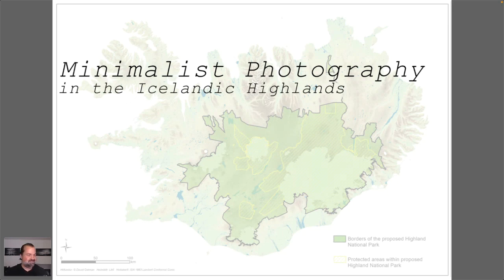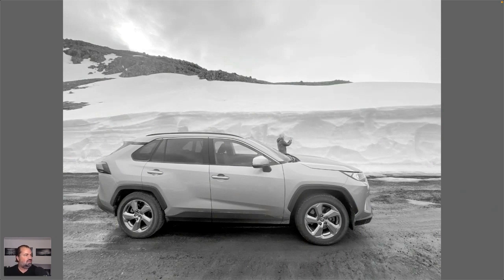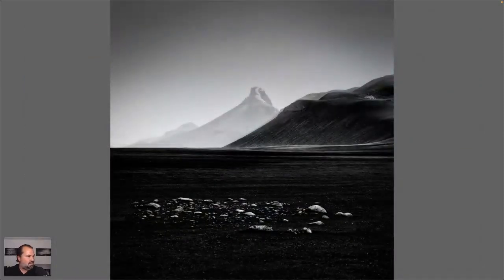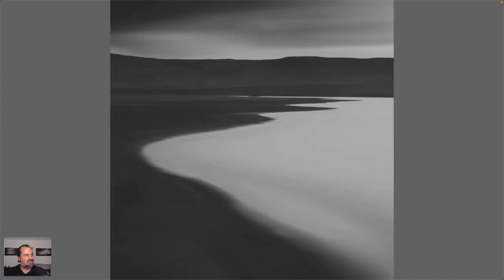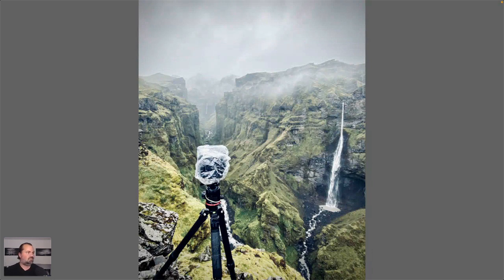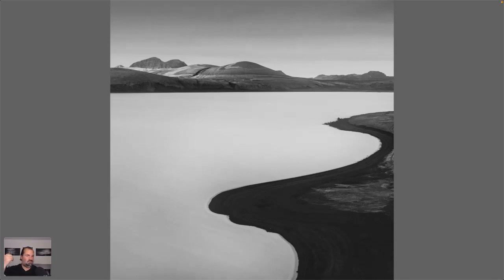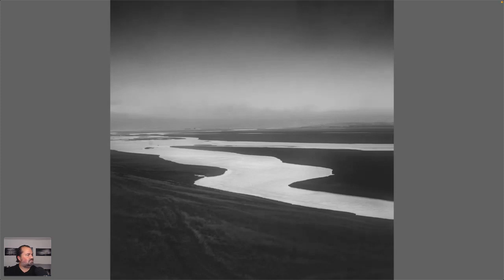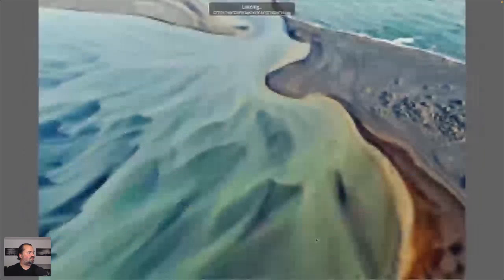Marc Koegel Minimalist Photography in the Highlands of Iceland 2023